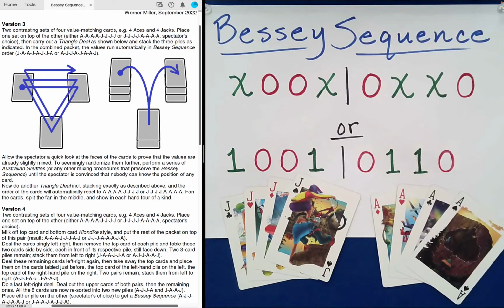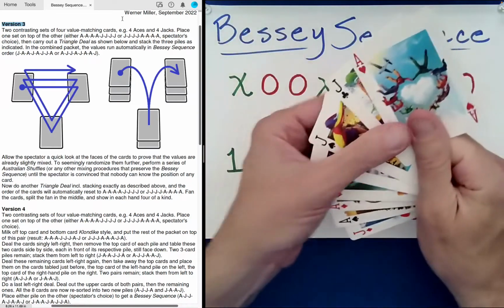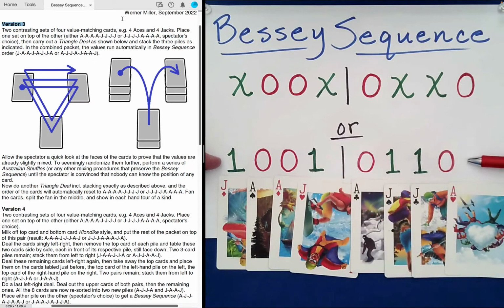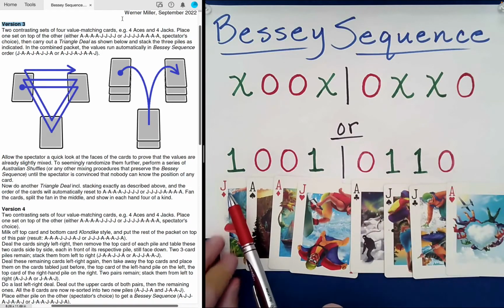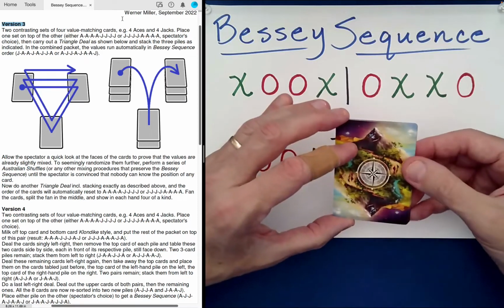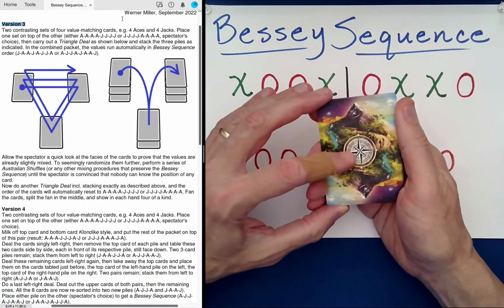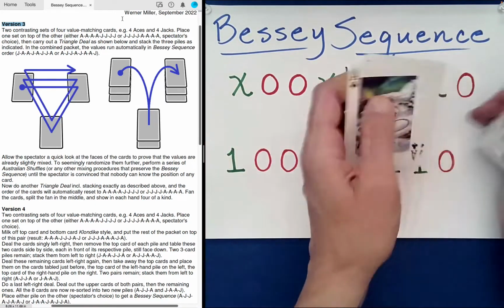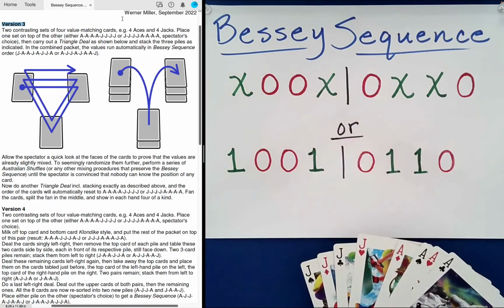Bessey Sequences (BONUS): 3rd Application by Werner Miller (Video Excerpt) 💎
See Full Video from which this Excerpt was taken:

Bessey Sequences (BONUS): Additional Applications by Werner Miller (Absolute Card Magic)

Here, I feature the third application of Bessey Sequences, submitted by Werner Miller (a subscriber to the "Hidden Structures" channel):

Werner Miller is a retired math teacher living in Austria. He has created hundreds of math-based magic tricks which you can study in his more than 50 ebooks. He publishes his material in English and German. He has written for many magic magazines and continues to create and write new material.

The following sampler gives you a little taste of what he has to offer. If you like tricks that do not require sleight-of-hand, tricks that are based on math, logic, and geometry, then you will certainly enjoy this ebook and the many other ones Werner has written: